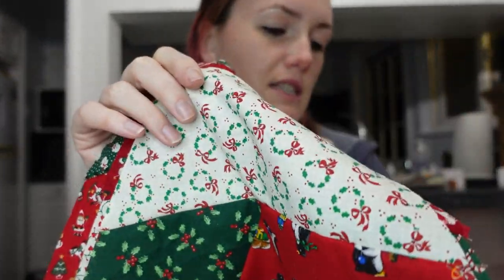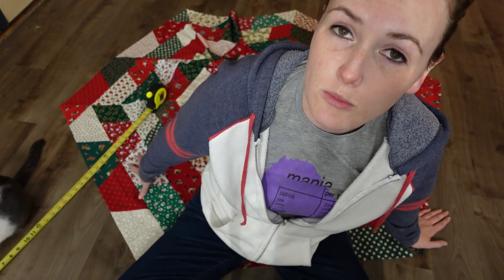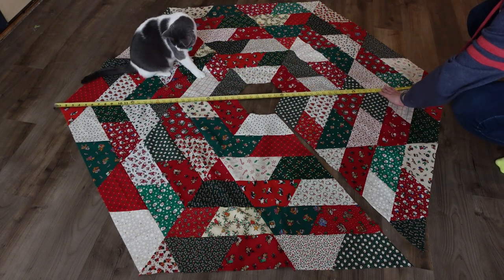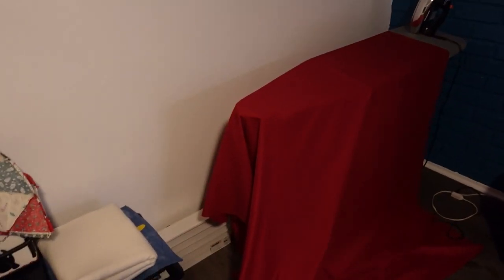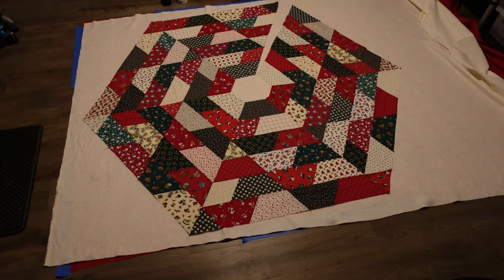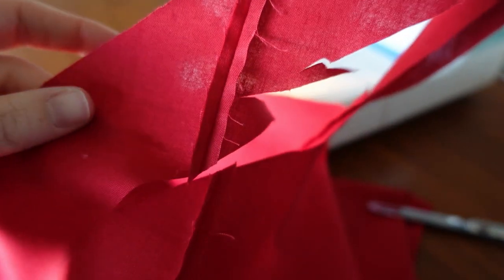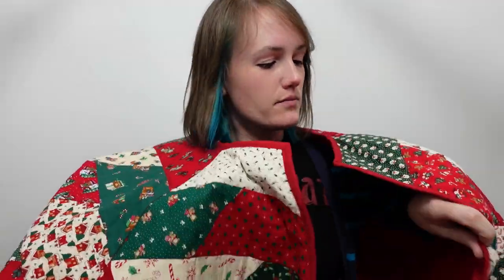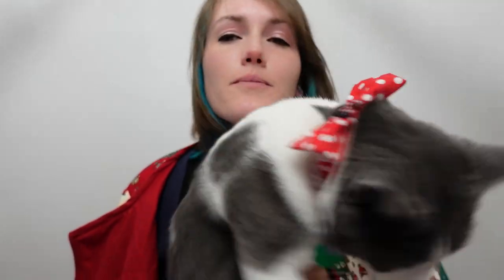26 in 21 - Holiday Hexagon Tree Skirt Completion, Quilting & Bias Binding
Welcome to 26 in 21, a personal quilting challenge I'll be embarking on during 2021.
If I learned anything from the 2020 pandemic experience, it is that I'm happier when I'm being consistently productive, and this will help do that.  Join me while I create and vlog my way through 26 quilts during 2021, creating a new quilt every two weeks.

Time to wrap up this seasonal project and return to fall fun!  Finishing the wedges was the easy part, and then it was on to quilting this beast.  It sure was an adventure shoving this odd shape through the machine, but I got it done!  Plus, I was able to trim it to size on a Trixie free floor, much to her dismay.  Bias binding was a new adventure for me, and I'm not 100% sure that this was the best way to do it.  There have to be other tricks, right?  I understood why it was helpful for this odd shape, but the how was not the greatest.  Let me know if you have a favorite tutorial for bias binding!
Now, back to non-seasonal, rectangular projects!